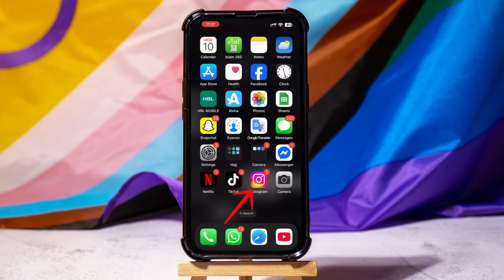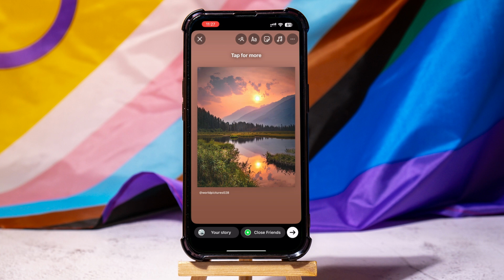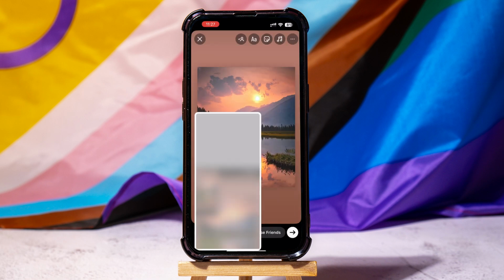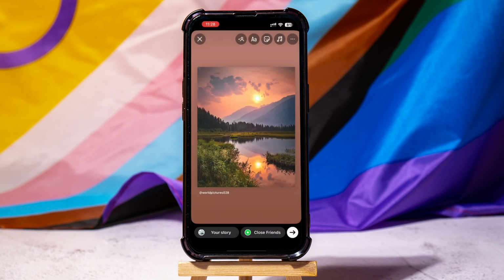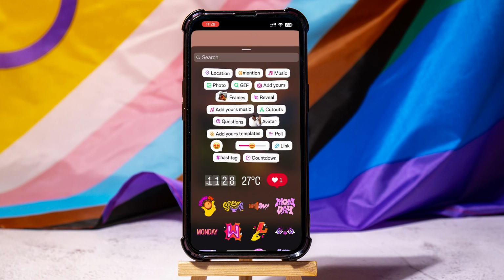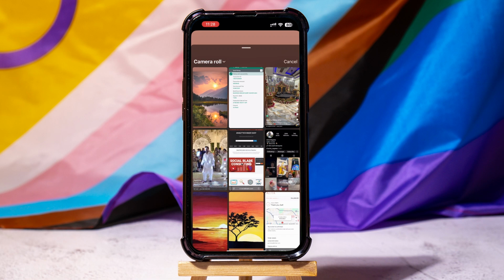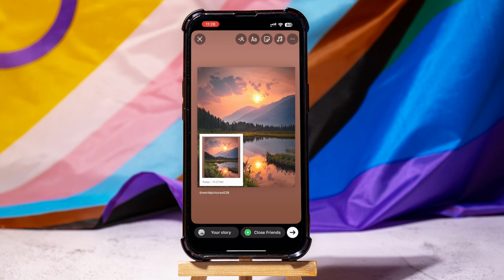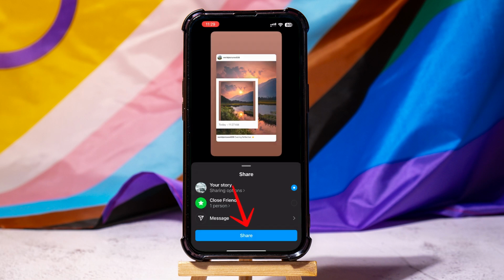How To Overlay Photos On Instagram Story 2025 (iPhone & Android)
Ever wondered how to overlay photos on Instagram Story like a pro? I've got you covered! In this video, I'll walk you through the coolest tips and tricks to make your Instagram Stories pop. Whether you're looking to layer images, add depth, or just spice up your feed, these techniques will elevate your Instagram game. Watch as I share my favorite hacks for creating stunning photo overlays and making your Stories stand out. From simple edits to creative layering, you'll learn how to use Instagram's features to their fullest. Perfect for anyone wanting to up their social media presence or just have fun with storytelling. Join me, and let's make your Stories unforgettable!